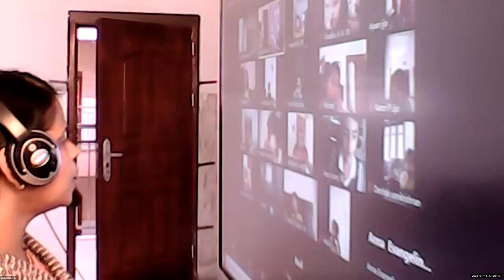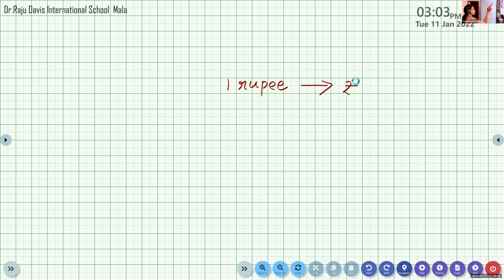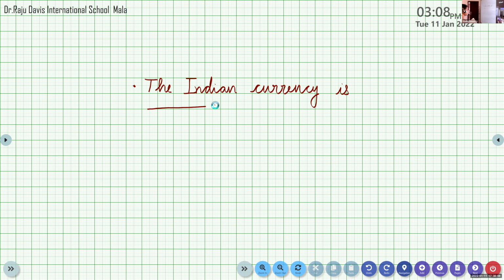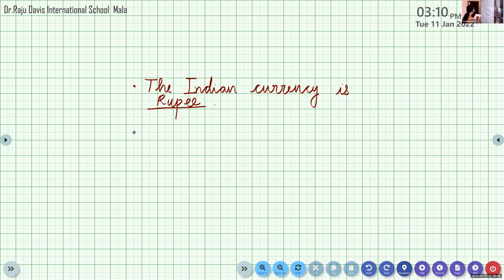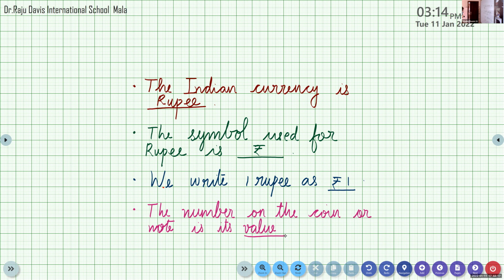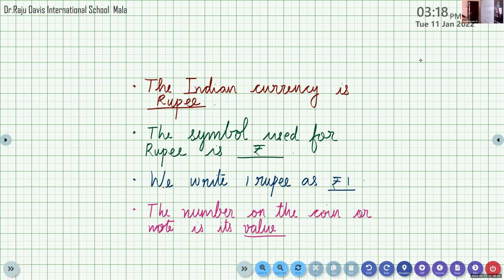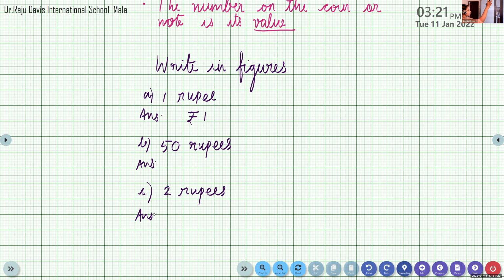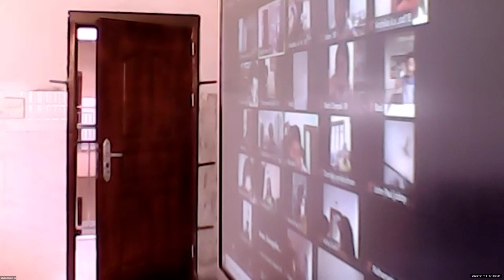Dr Raju Davis International School | CLASS 1 MATHS | 11 -01 -2022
CLASS 1  MATHS  MONEY INDIAN CURRENCY AND SYMBOL